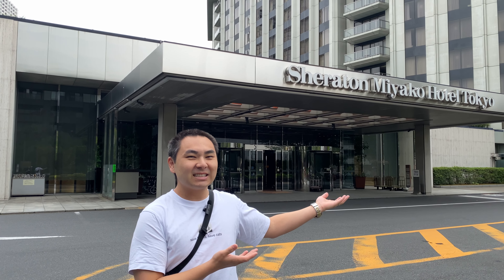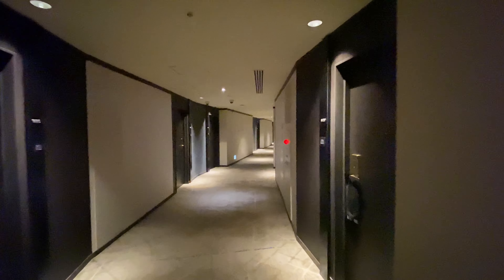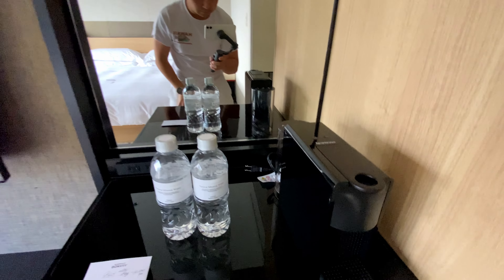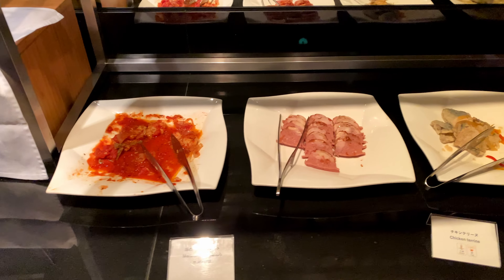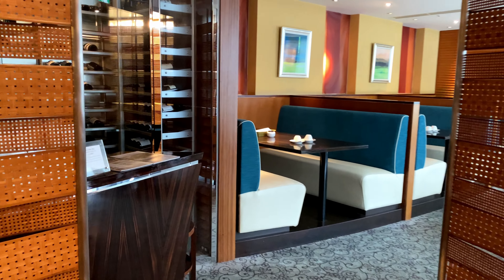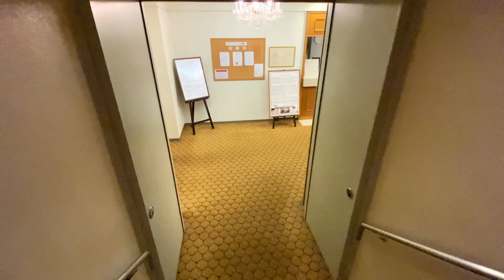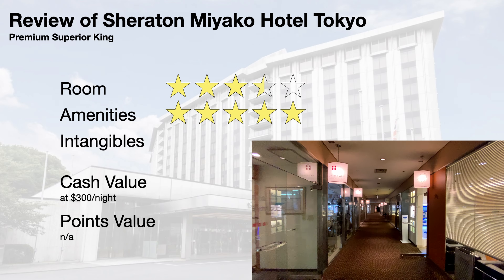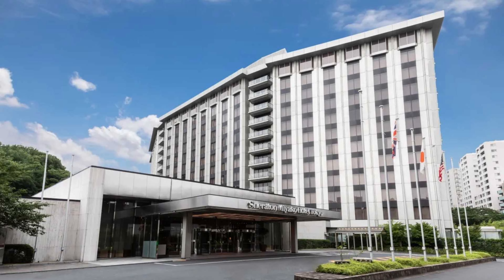Sheraton Miyako Hotel Tokyo Review | シェラトン都ホテル東京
Sheraton Miyako Hotel Tokyo is a premium hotel in the Marriott portfolio located in Tokyo, Japan. The property opened in 1979 as the Miyako Tokyo Hotel and was later rebranded as the Sheraton Miyako Hotel Tokyo in 2007 after a partnership with Starwood which was later acquired by Marriott. The property has 484 rooms across 12 floors.
1-1-50, Shirokanedai, Minato-ku, Tokyo 108-8640, Japan

Time Stamps
0:00 Introduction
0:51 Lobby
1:50 Room Tour
3:46 Sheraton Club Lounge
4:31 Restaurants - 1F
5:55 Shopping and Restaurants - B1F
6:49 Gym, Spa, Pool
7:23 Japanese Garden
7:49 Hotel Shuttle
8:03 Ratings

Our May 2023 Reservation
We booked a Superior King Double room for four nights at $180 per night. We were quietly upgraded (front desk didn’t announce to us) to a Premium Superior King room.

Music

🎵 Music "fly away" by ‘flwrz’

 • fly away 🎈 nostal...